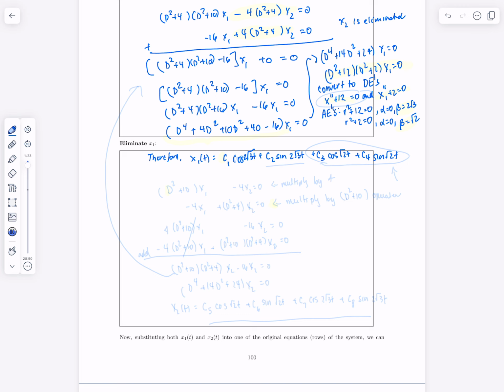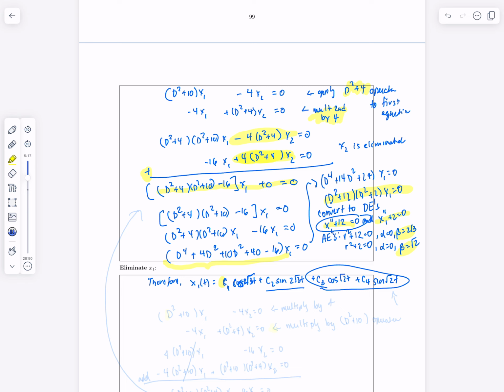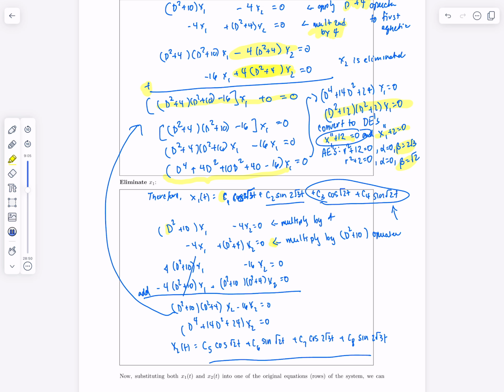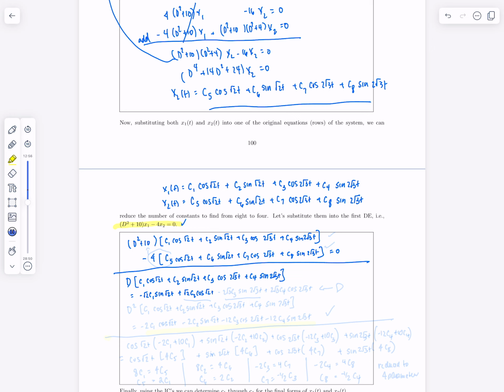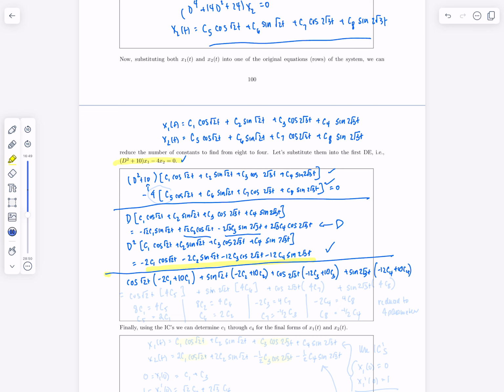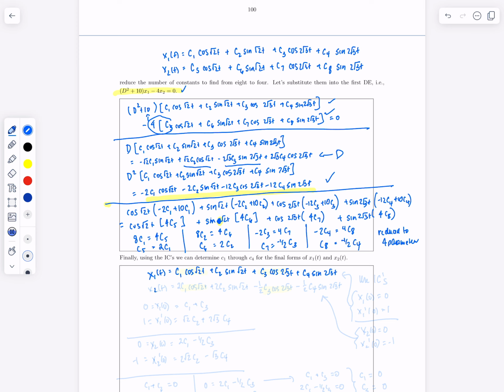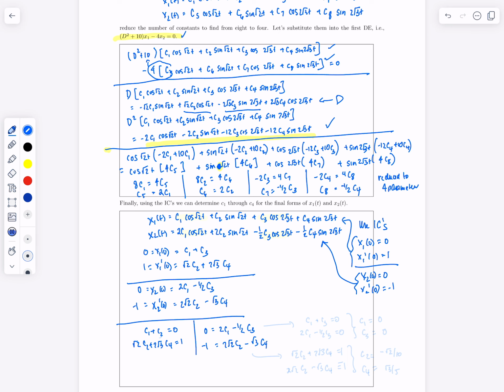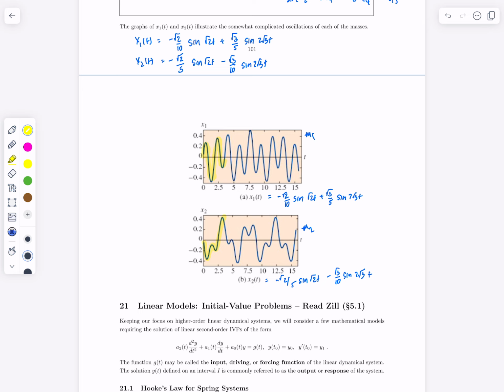Solving Coupled Second-Order Linear System of ODEs (Section 4.9 of Zill)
Completing the solution of the coupled second-order linear differential equations corresponding to a coupled system of (two) mass springs. Example follows from Section 4.9 of the D.G. Zill book (A First Course in Differential Equations with Modeling Applications).